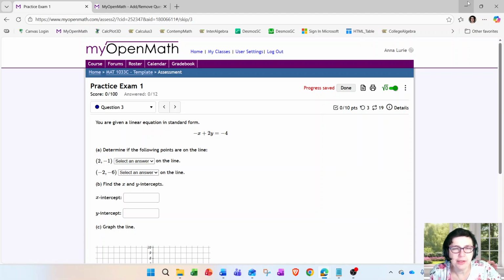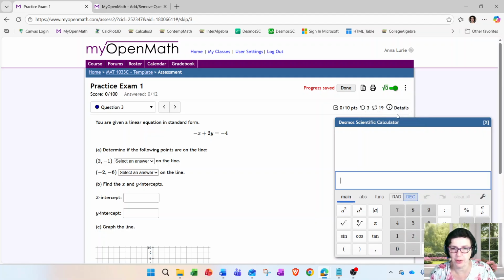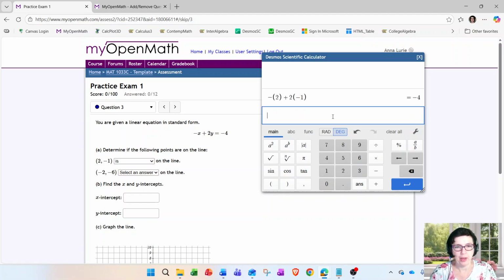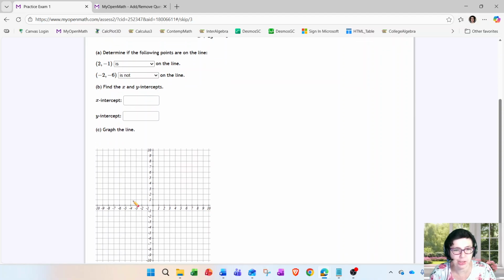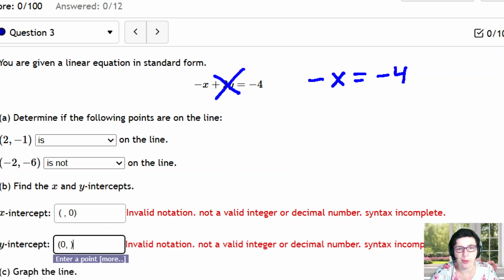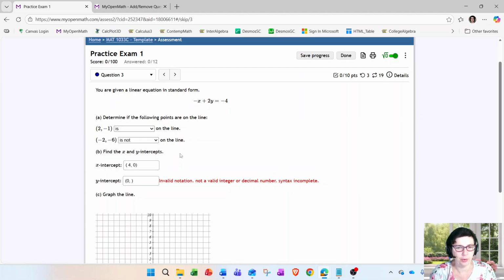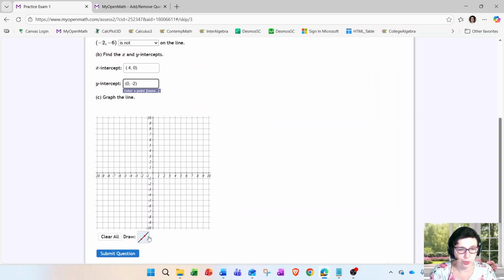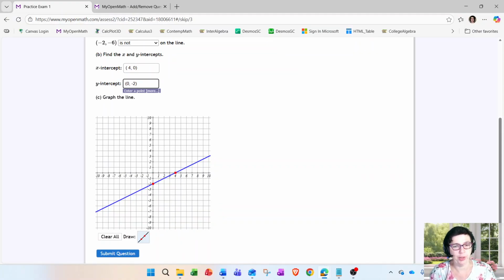Review of Standard Equation of the Line, Intercepts and Graphing